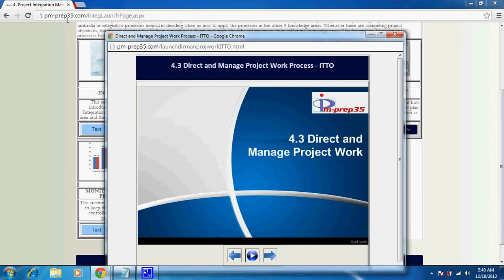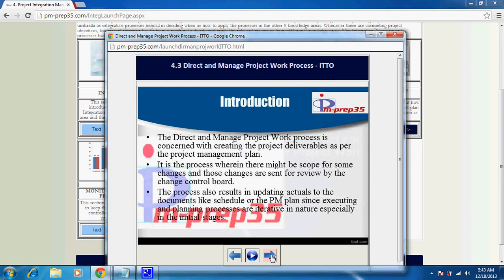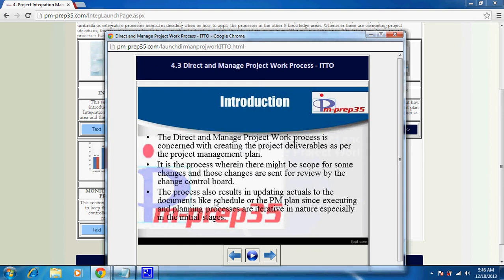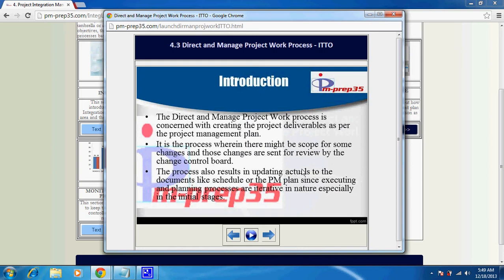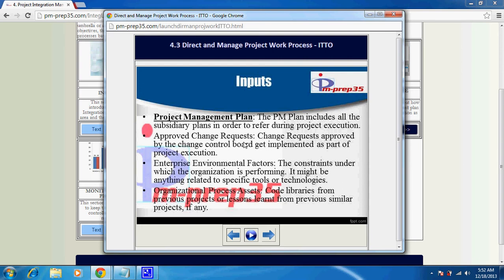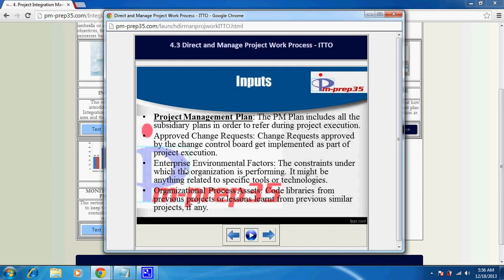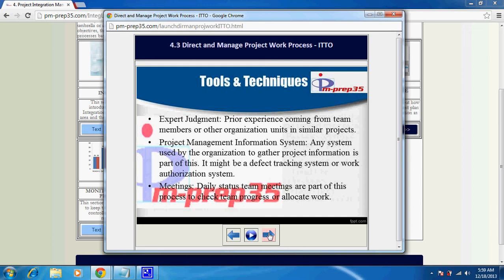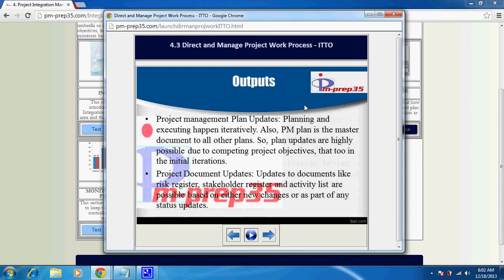pm-prep35.com - Direct and Manage Project Work Process